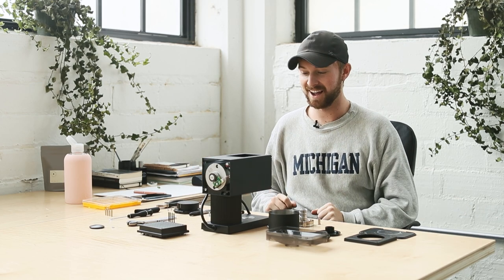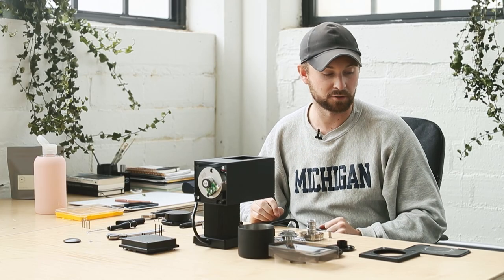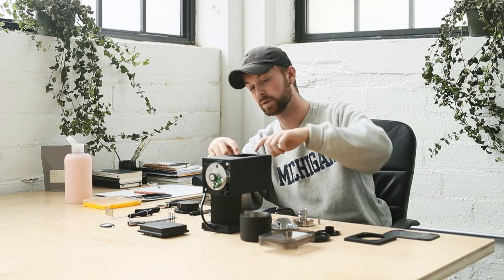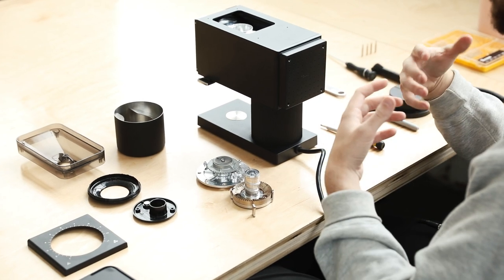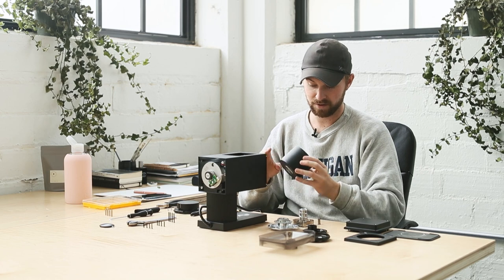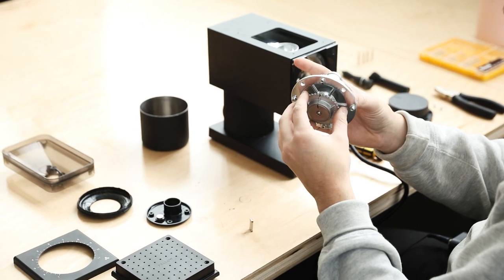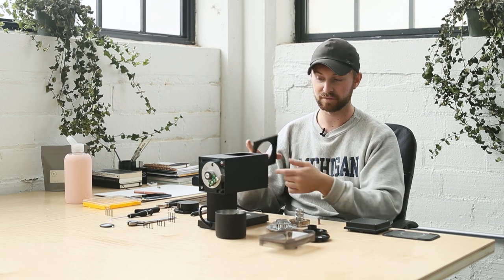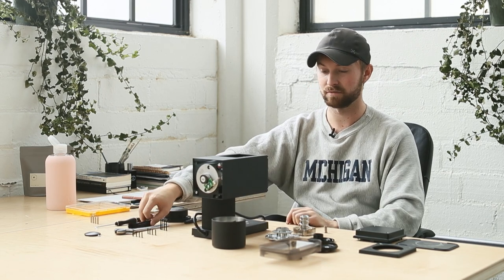In Depth: Fellow Ode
Today, we dive deeper into the brand new Fellow Ode. We wanted to break it down to see all the parts that it consisted of and how it all worked and how easy it would be to repair.

Be sure to join our Facebook Group to join the conversation and know about all the latest giveaways